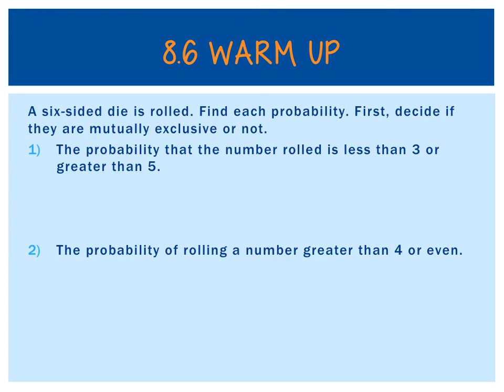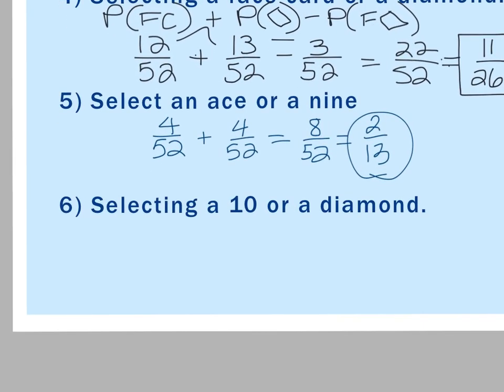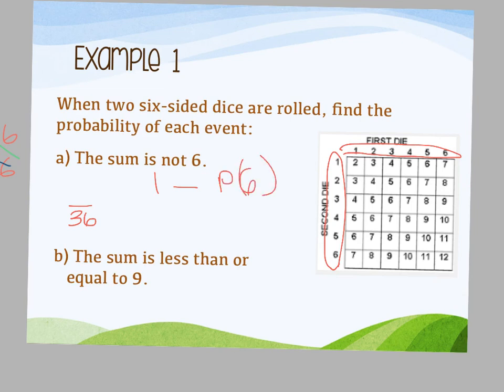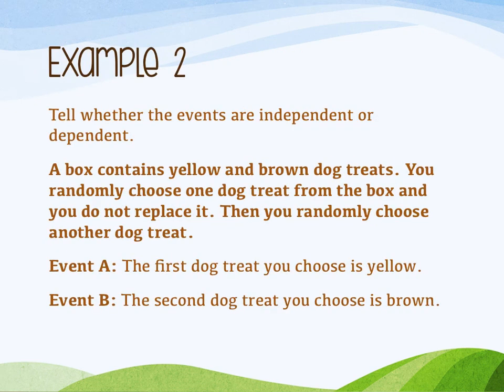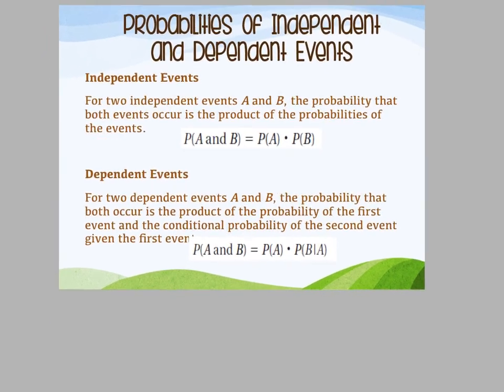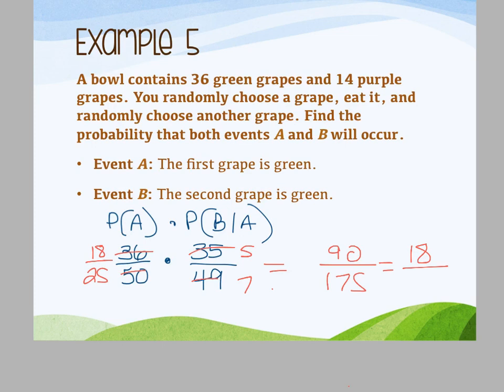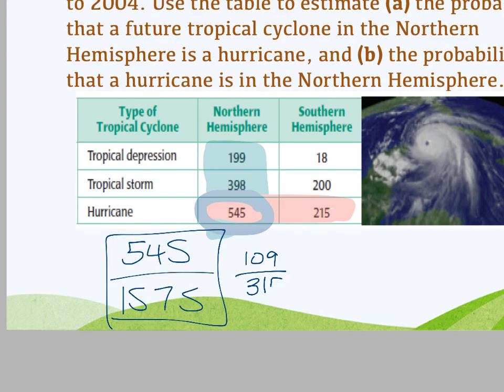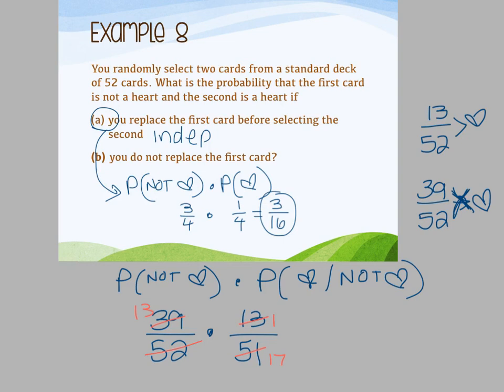3.23 - 8.6 Probability (part 2)